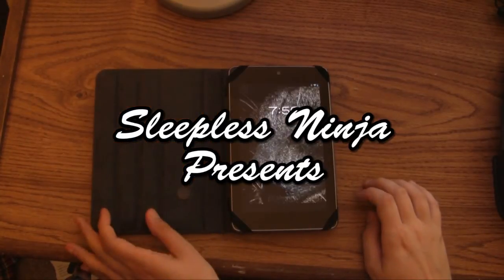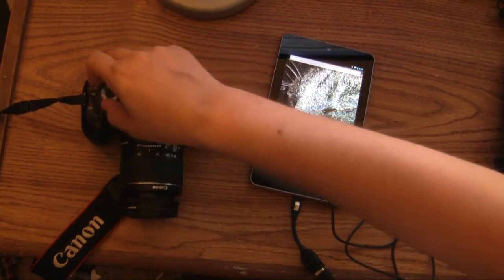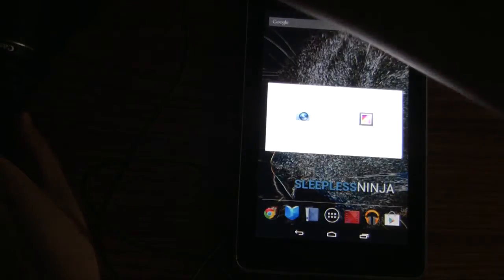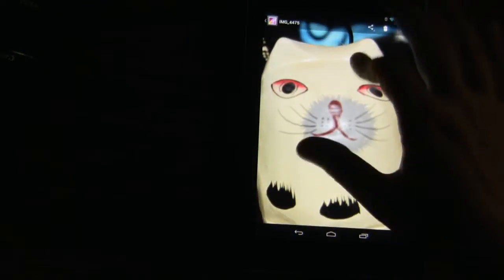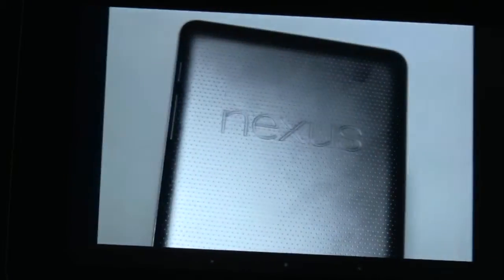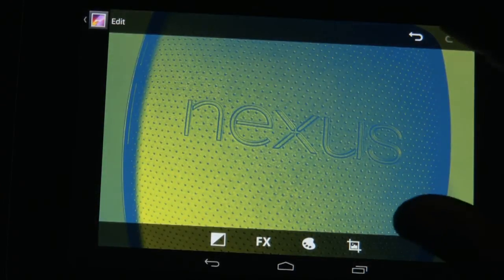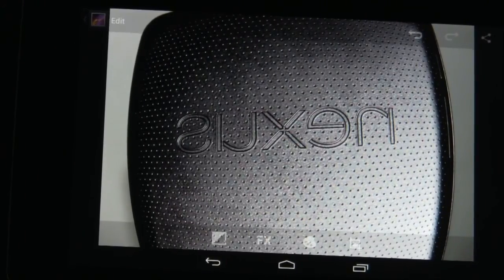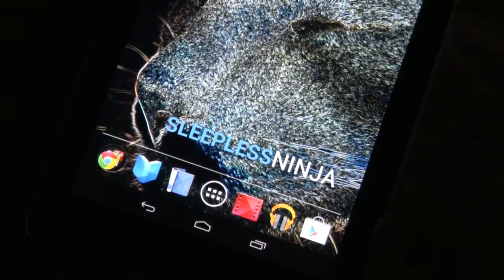Connecting Your Point and Shoot or DSLR to your Nexus 7 , Xoom, or Android Device